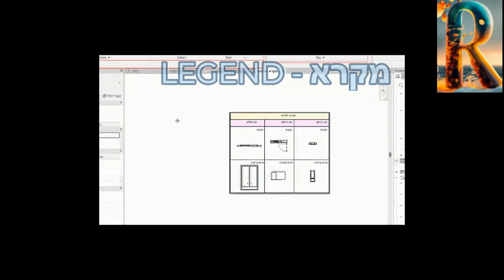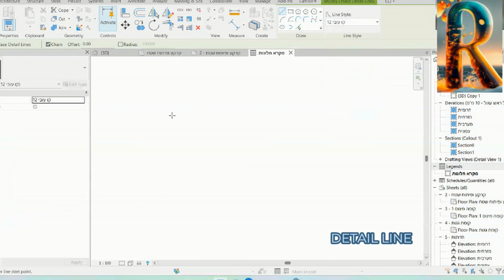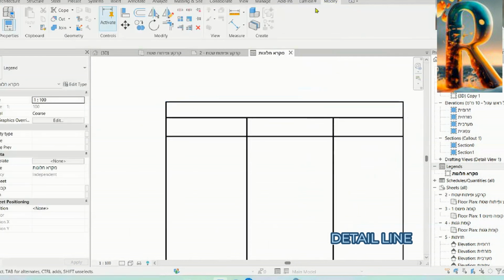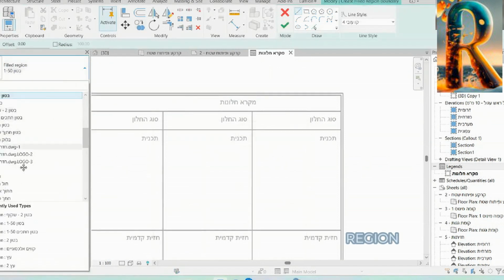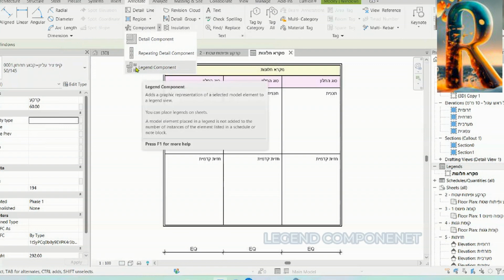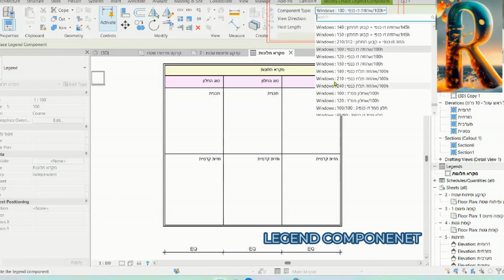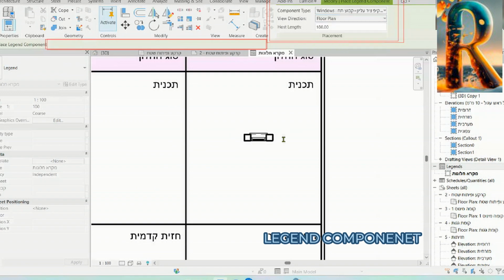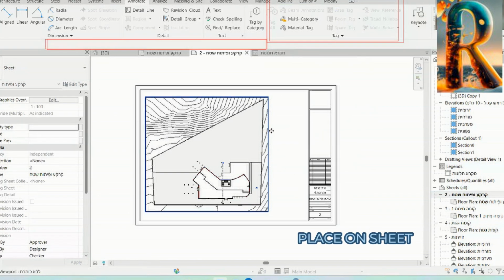How to Create Legends in Revit | Complete Revit Legend Tutorial 2026 | מקרא ברוויט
Learn how to create professional Legends in Revit step by step.
In this Revit tutorial, you'll discover how to build clean and organized legends for architectural drawings, documentation sheets, details, materials, and annotation workflows.

Perfect for:

Architects

Interior Designers

BIM Modelers

Revit Students

Construction Documentation

In this video you'll learn:

How to create a Legend View in Revit

Adding legend components

Controlling scale and graphics

Best practices for clean documentation

Professional sheet organizat…

בסרטון הזה נלמד איך ליצור Legends מקצועיים בתוכנת Revit בצורה פשוטה ומהירה.
נראה כיצד להוסיף רכיבי Legend, לסדר אותם בצורה נקייה ומקצועית, ולשפר את איכות הגיליונות והדוקומנטציה בפרויקט.

הסרטון מתאים ל:

אדריכלים

מעצבי פנים

סטודנטים לרוויט

אנשי BIM